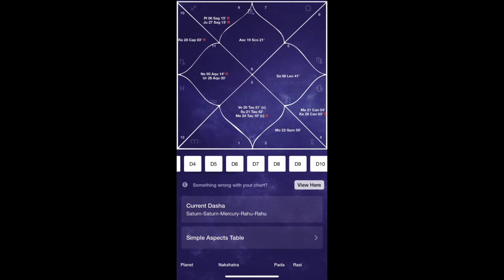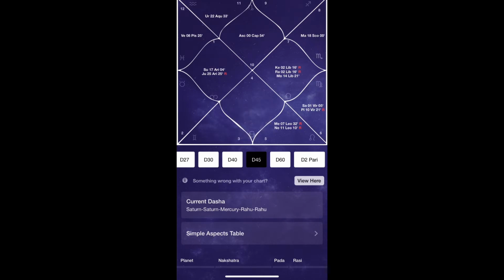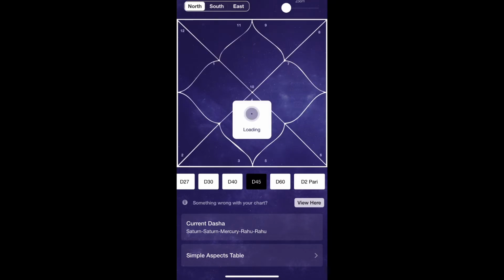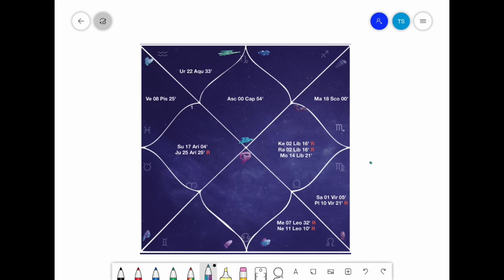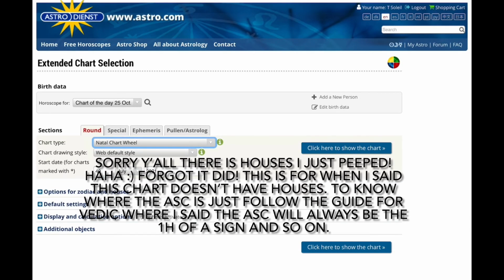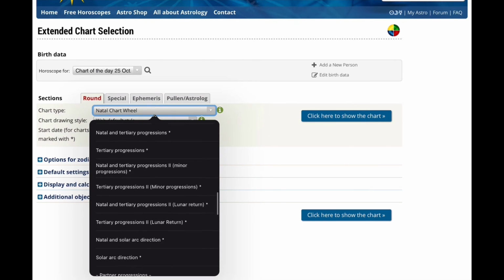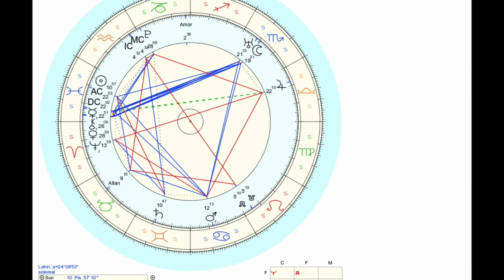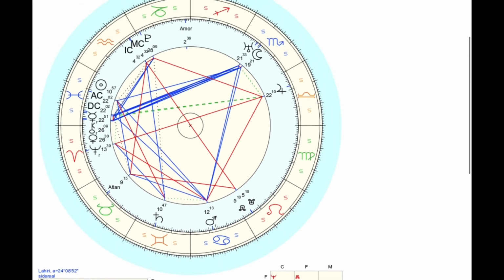How To Pull Up A Divisional/Harmonic Chart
Clubhouse: Taisoleil
Site: Taisoleil.com